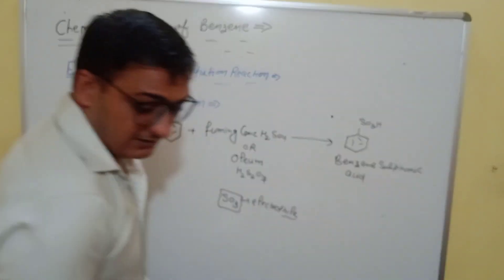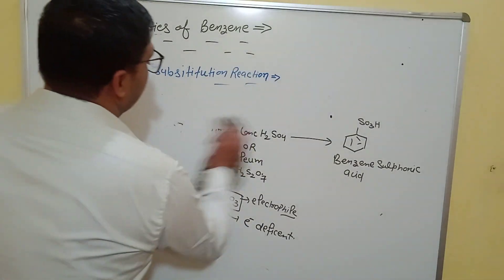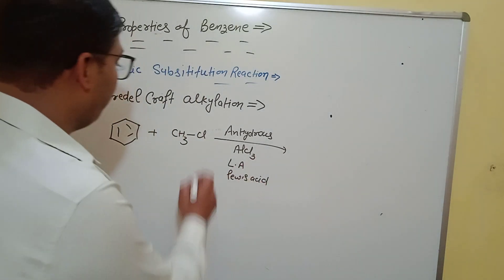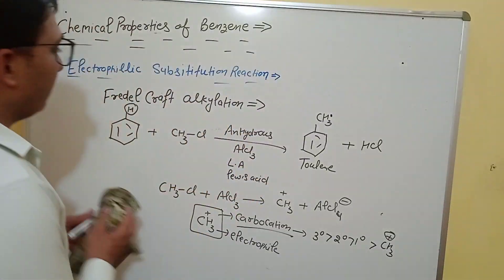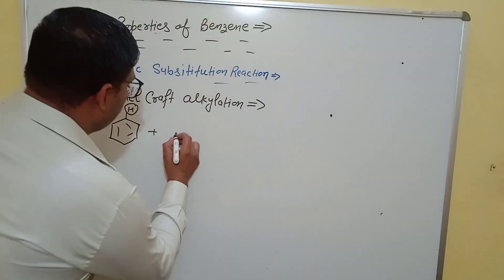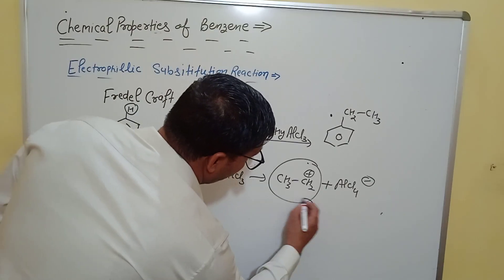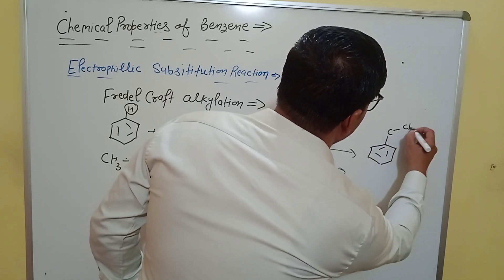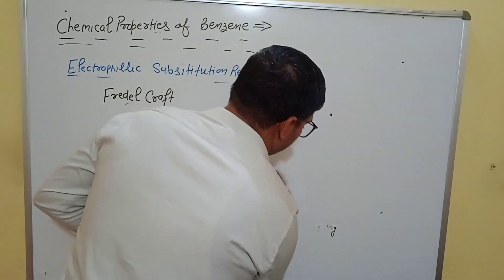Chemical Properties Benzene Electrophilic Reaction Friedel Crafts reaction Suphonation, Nitration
Chemical Properties of Benzene Electrophilic  Reaction Friedel Crafts reaction Suphonation,Nitration